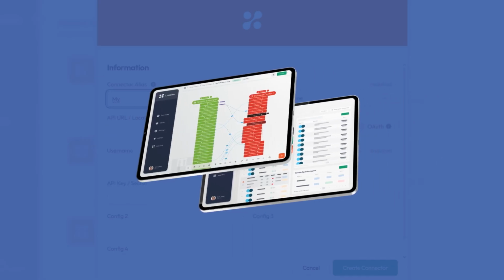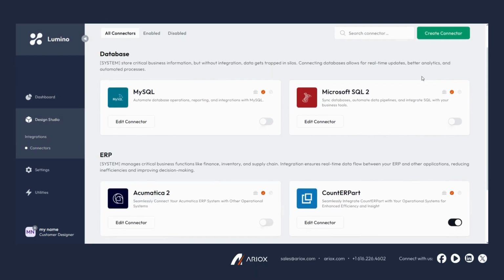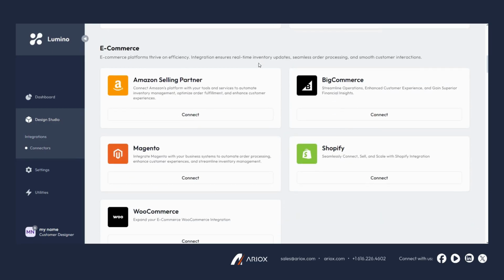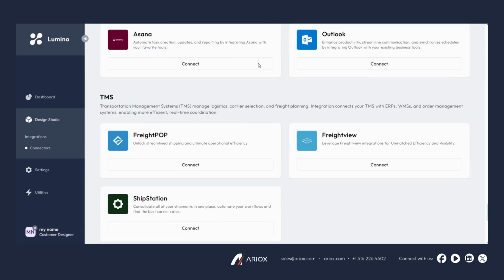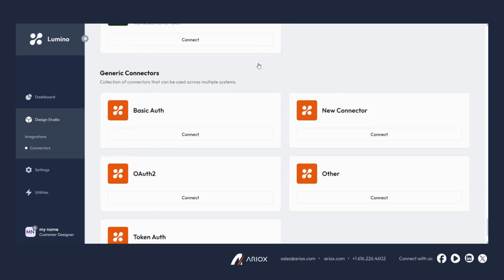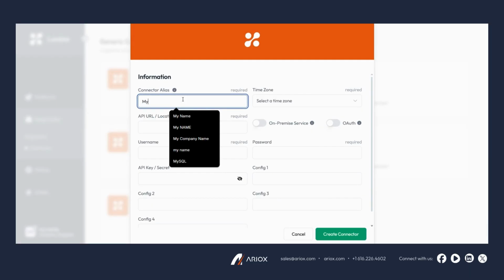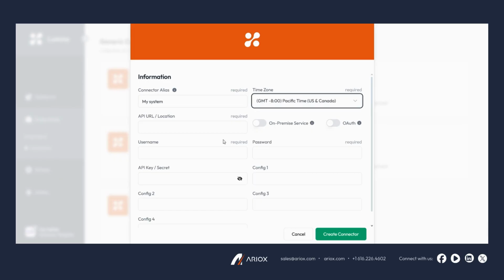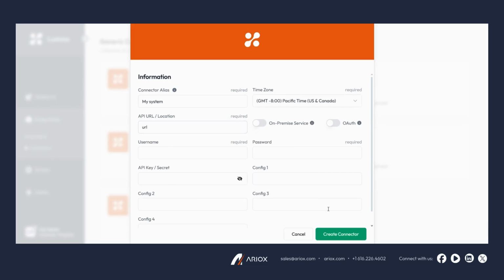Product Tutorial: Creating a New Connector in Lumino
In this tutorial, we walk through how to create a brand-new connector in Lumino, Ariox’s no-code integration platform built for teams that need fast, flexible, and intelligent automation. Whether you're integrating ERP, CRM, WMS, or custom applications, Lumino makes it simple to configure and deploy connectors without writing code.

This video covers the full connector creation process—from setting up metadata to defining operations—so you can quickly bring new systems into your integration ecosystem.

About Lumino
Lumino is an intelligent, no-code integration platform that empowers teams to build, deploy, and troubleshoot complex workflows—without relying on engineering. With tools like the Designer Canvas and Data Mapper, Lumino accelerates automation across your entire business.